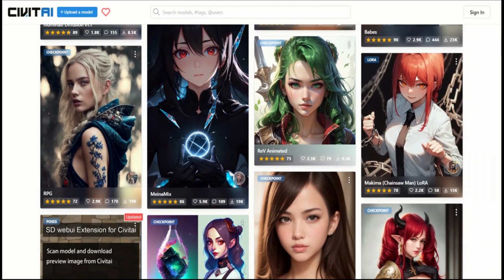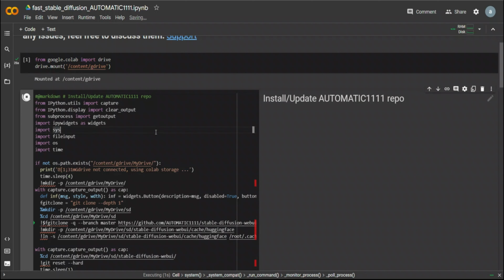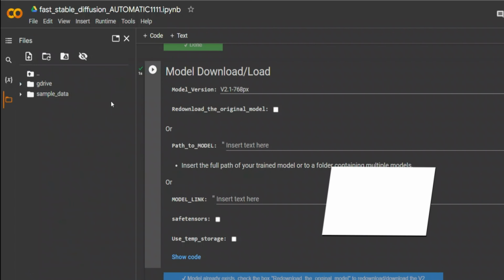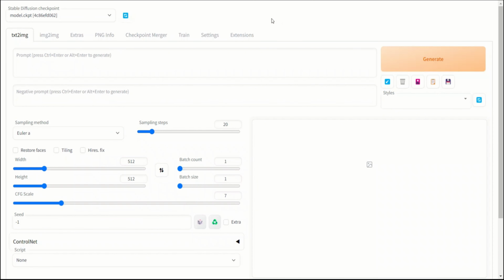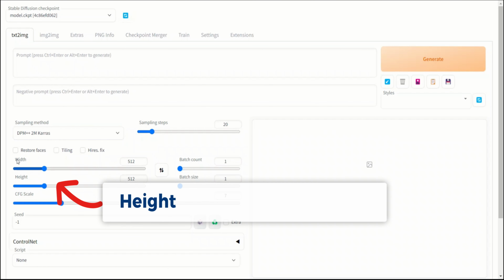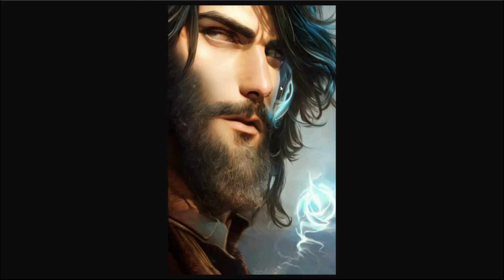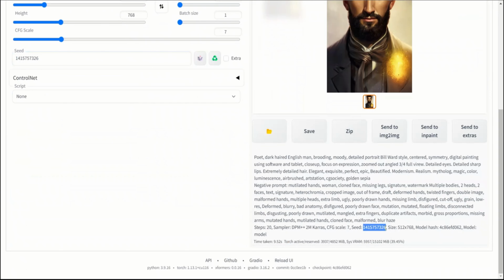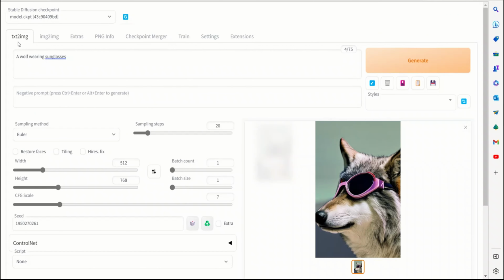Unlimited FREE AI Art - RUN Automatic1111 (Stable Diffusion) Google Colab for FREE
In this step-by-step tutorial, I am going to walk you through how to install Stable Diffusion with Automatic1111 on Google Colab as a replacement for locally installing Stable Diffusion. In this step-by-step guide, we will first install stable diffusion with Automatic1111 on google colab and then will do a walk-through of the Automatic1111 UI with all the options available. This will be a great starting point for anyway interested in learning more about Stable Diffusion without the need for local installation and need of a powerful computer.

Timestamps:
Introduction: [0:00]
Setting Runtime Type: [0:25]
Jupyter Notebook Blocks: [1:00]
Downloading Stable Diffusion Models: [2:00]
Adding ControlNet: [3:30]
Automatic 1111 WebUI: [4:25]